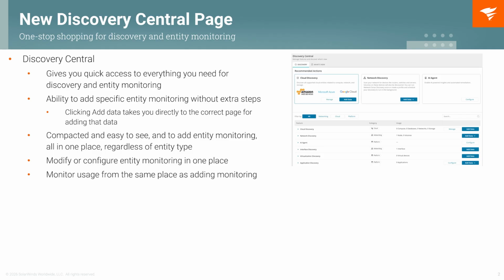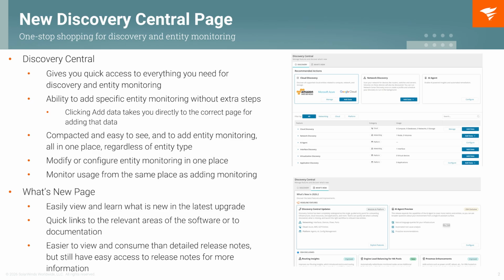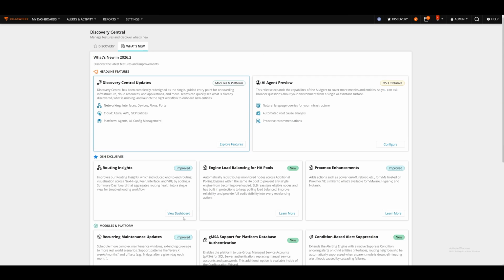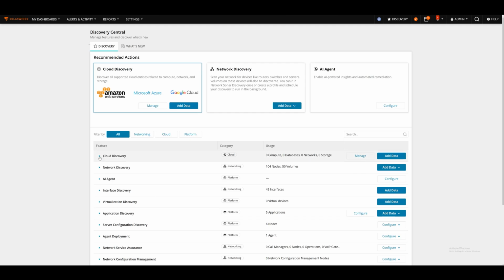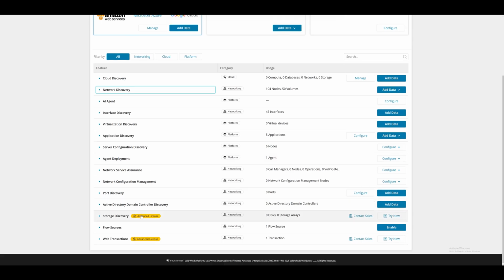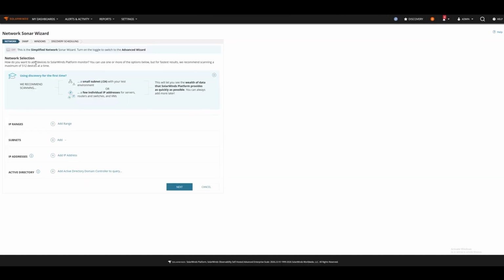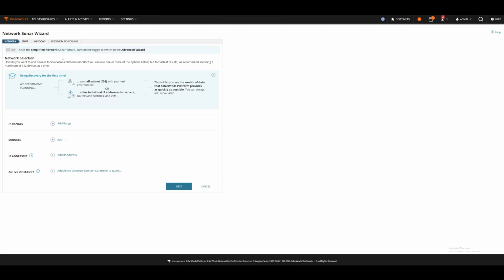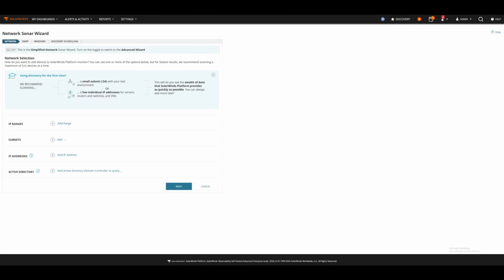Discovering Entities in SolarWinds Observability Self-Hosted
Resource Links
SolarWinds Observability Self-Hosted version 2026.2 Blog Post: